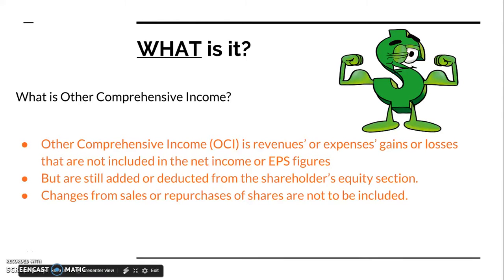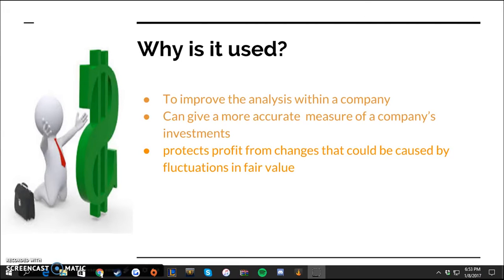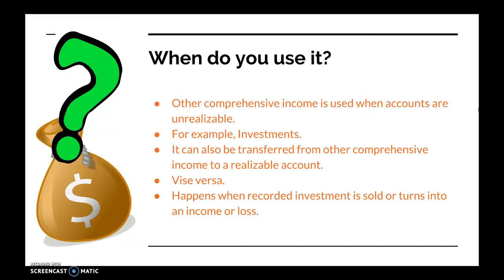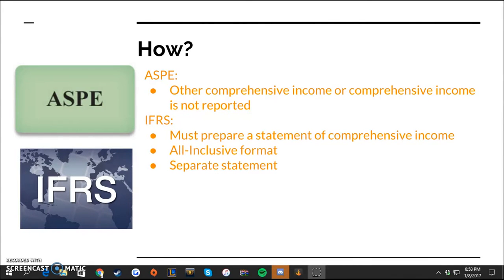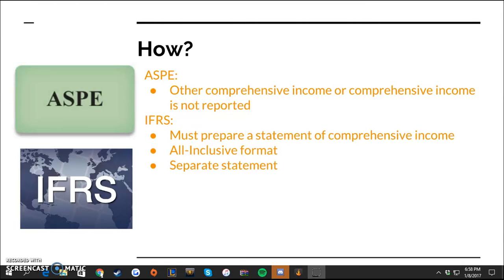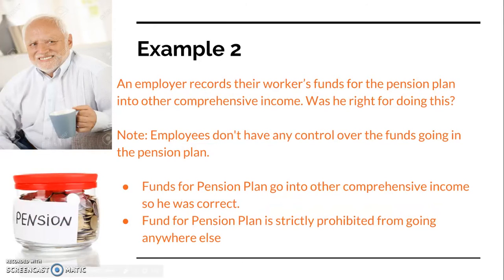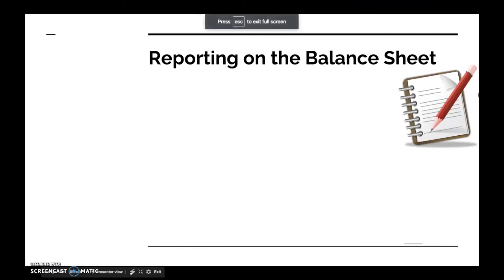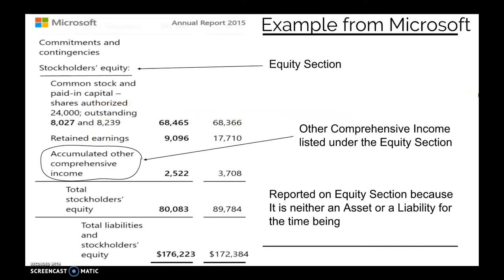My Edited Video